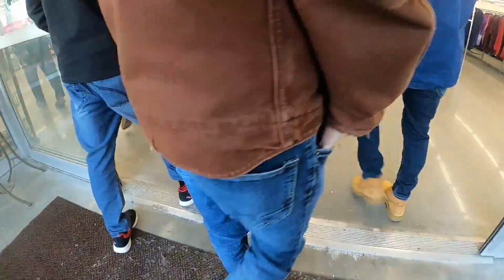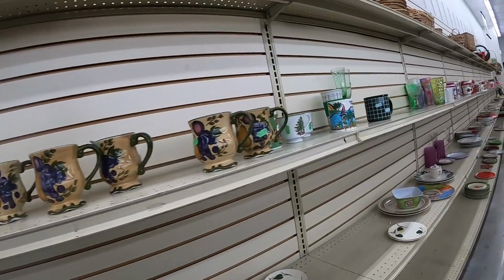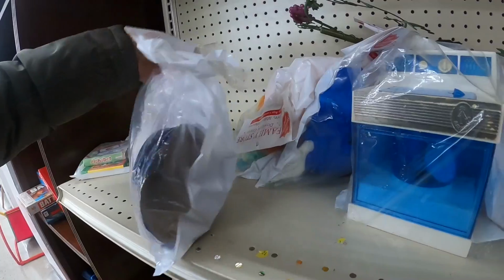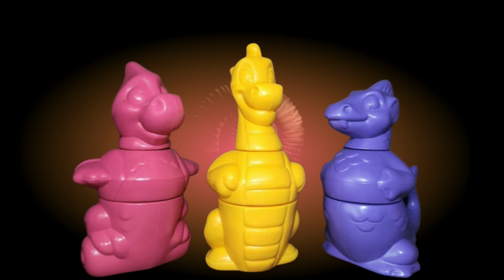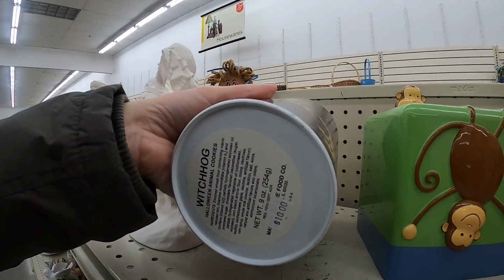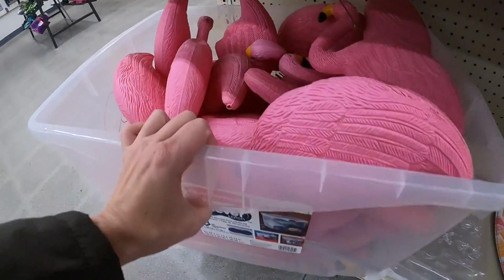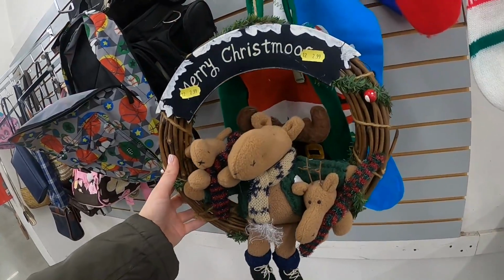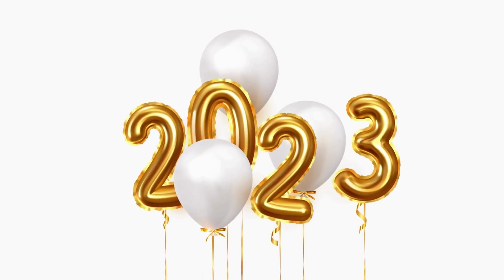Thrift With Me For The Last Time This Year!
It's the last thrift trip of 2022. Let's learn a few things before the year is over!